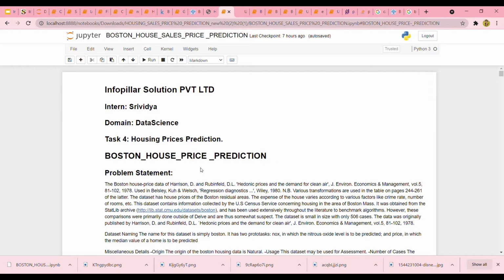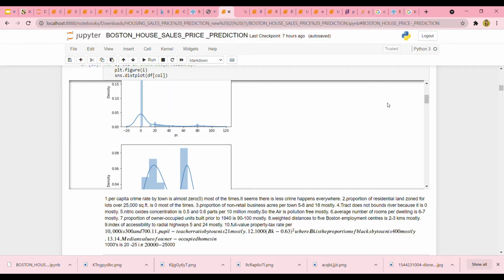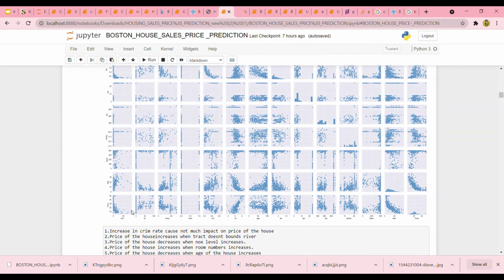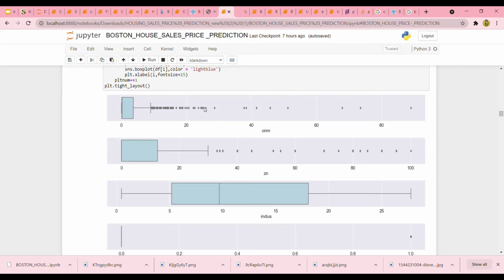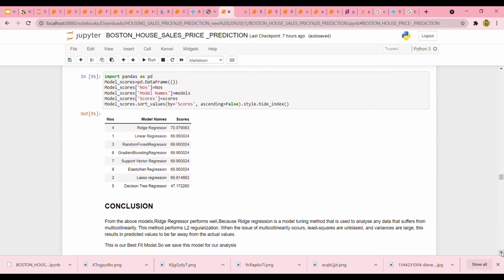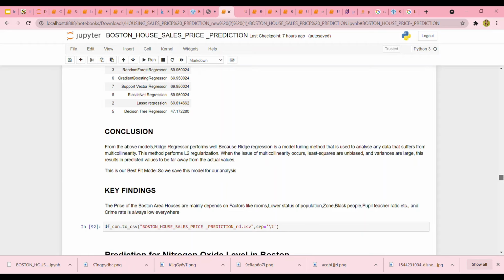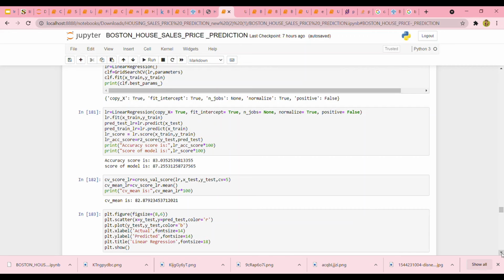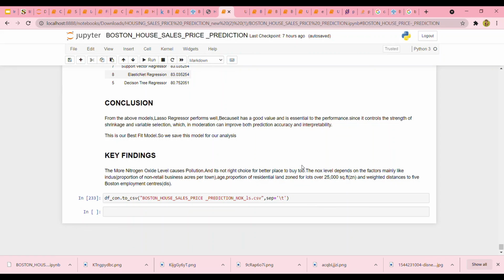Housing Prices Prediction Project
Project idea – The dataset has house prices of the Boston residual areas.
The expense of the house varies according to various factors like crime rate, number of rooms, etc. It is a good ML project for beginners to predict prices on the basis of new data.